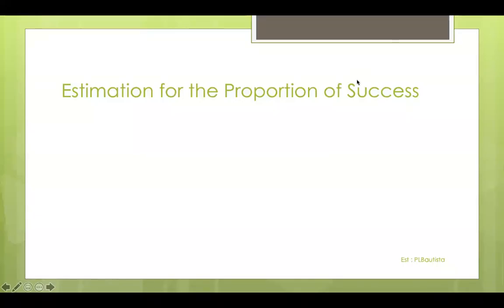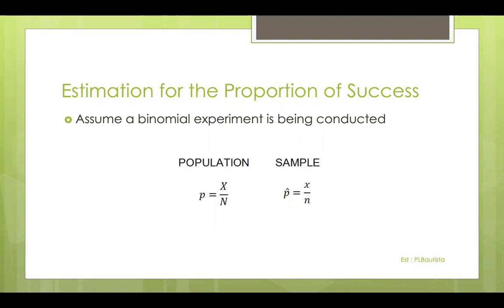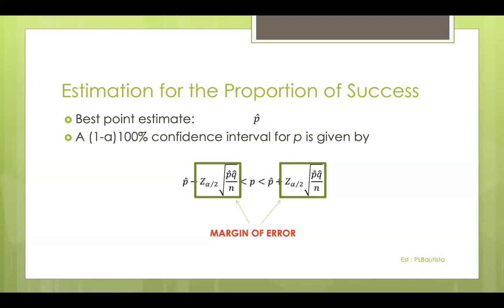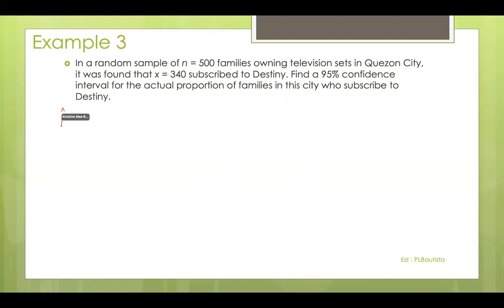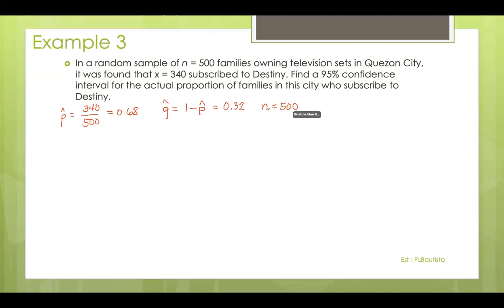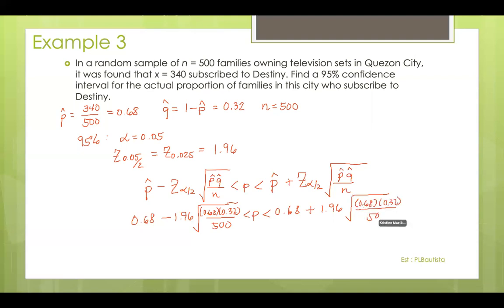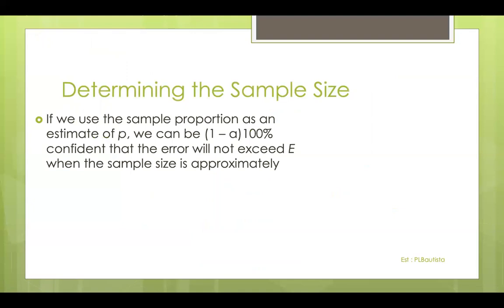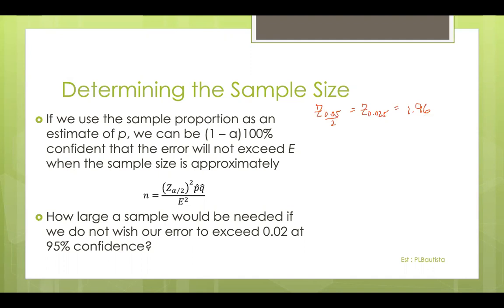PM Math Lessons: Estimation of the Population Proportion of Success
In this video, we discuss the estimation of the population proportion of success.

Suppose we conduct a binomial experiment on the population, where each member is categorized as a success or a failure. We estimate the population proportion of success p=X/N, where N is the population size and X is the number of success in the population.

The best point estimate is p-hat=x/n, where n is the sample size, and x is the number of successes in the sample.